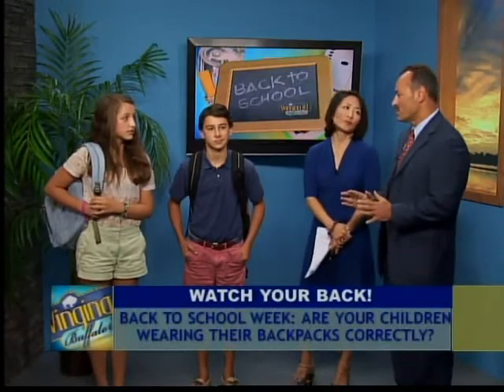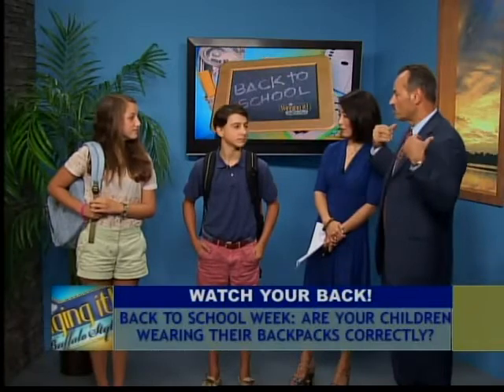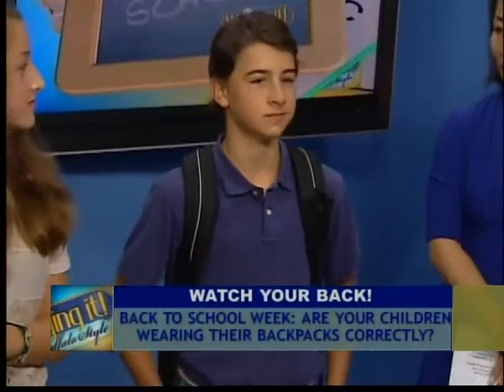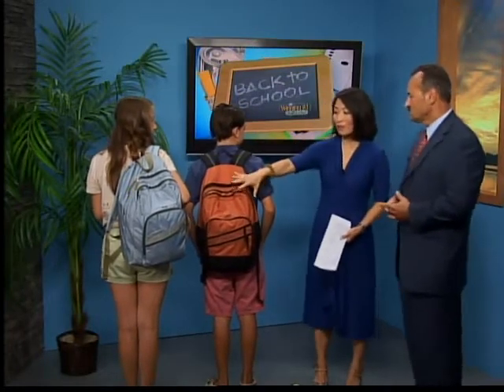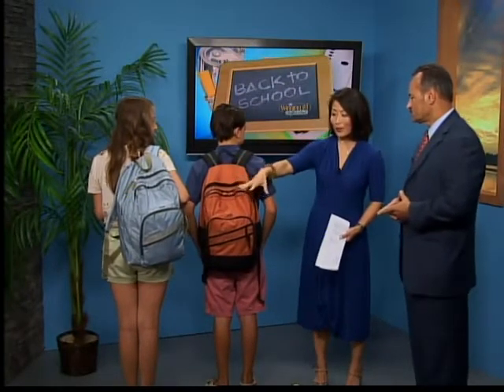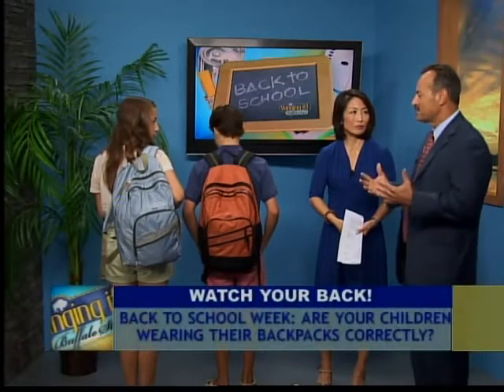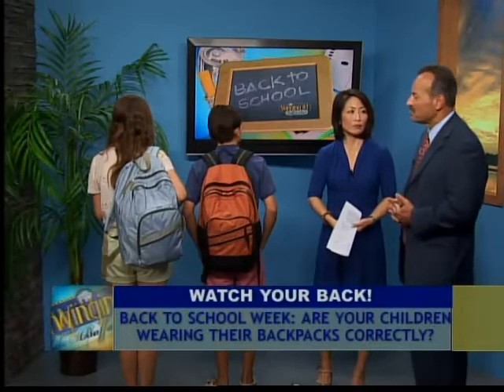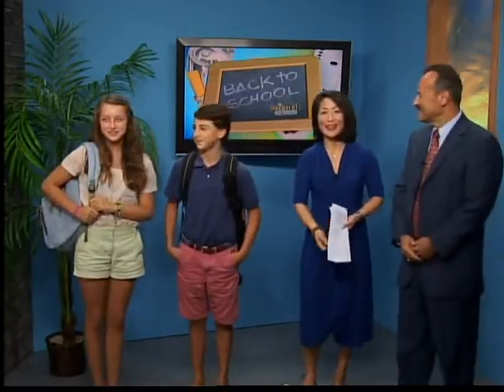How to Wear a Back Pack